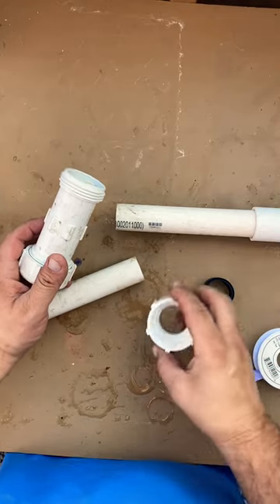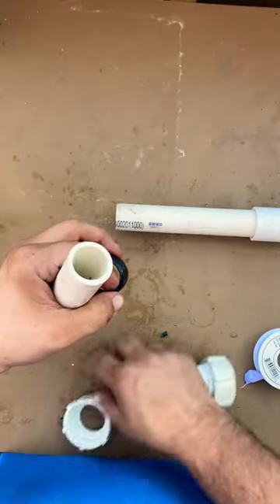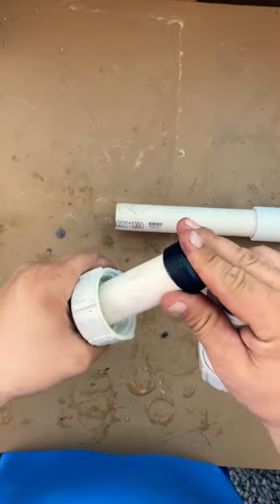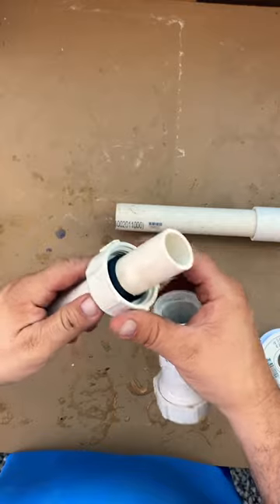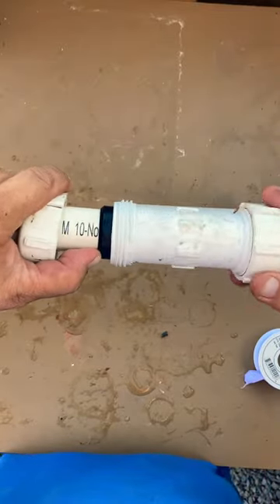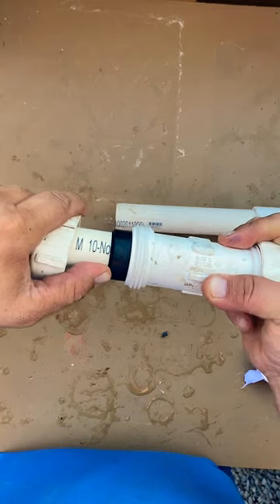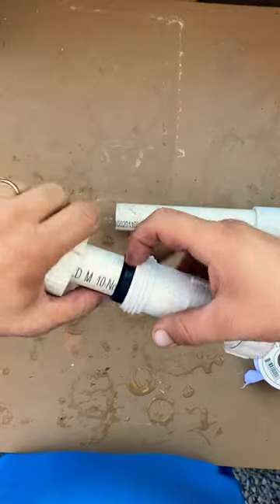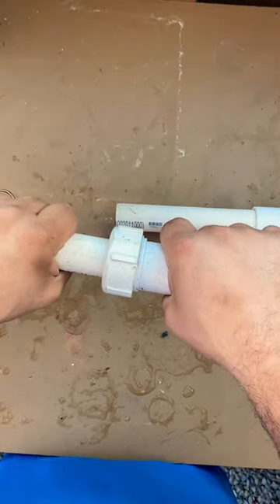PVC compression coupling (how to use compression fittings)